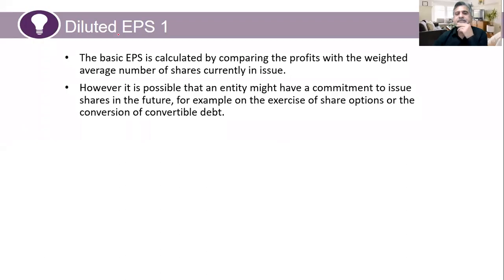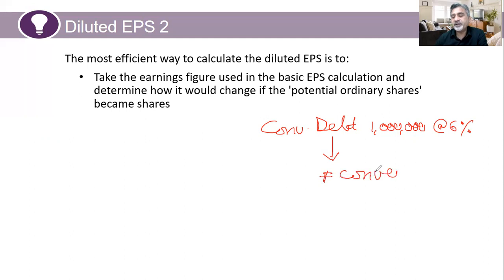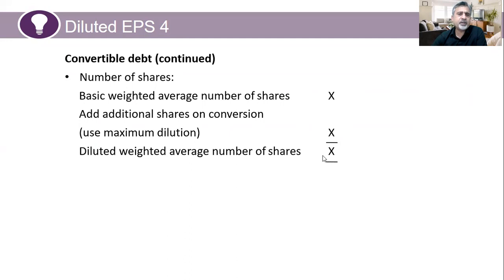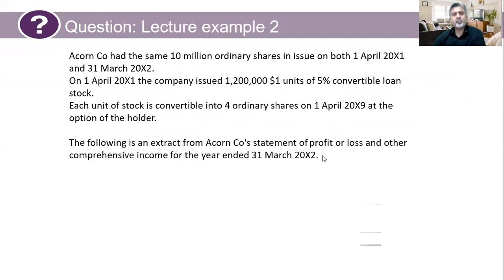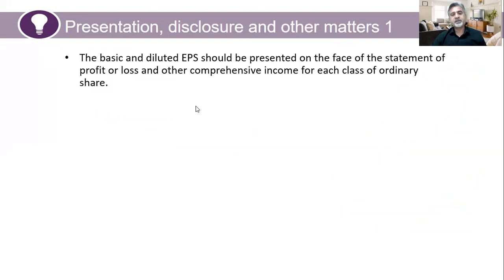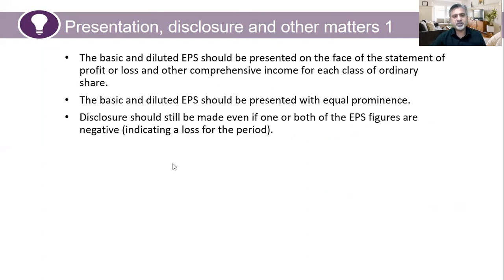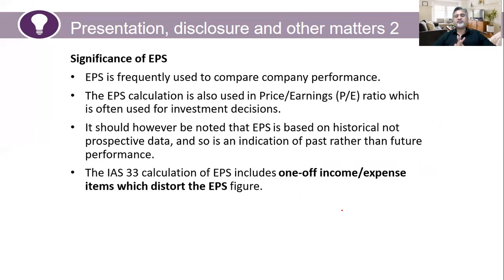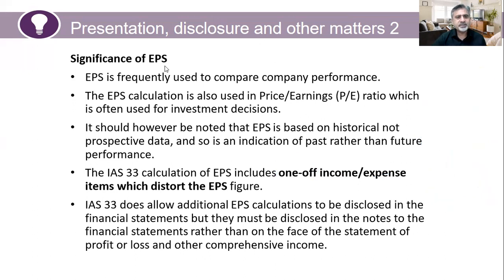IAS 33 | Earnings Per Share—Diluted EPS | Learn About Earnings per share from IAS 33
IAS 33 is an important topic for all financial reporting exams.  This short video focuses on the concept of Diluted EPS and does not cover the entire standard.

About Vertex Learning Solutions;
Vertex Learning Solutions has been committed to providing international education for over a decade.

We provide online exam preparation courses for ACCA (UK), CMA (USA) and CIA (USA). We help students and accounting and finance professionals from around the globe to pass their professional qualifications as well as excel in their professional career.

We provide On Demand as well as Live Online courses. For On-Demand courses, we use our Learning Management System (LMS) for delivery of our training courses. Our LMS contains all the necessary features which are needed by the teachers and students during the educational process.